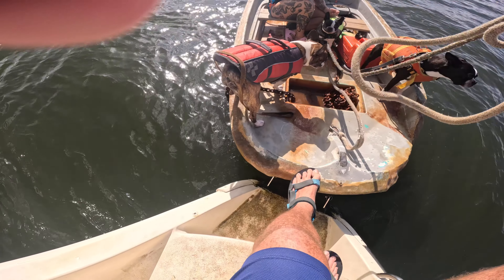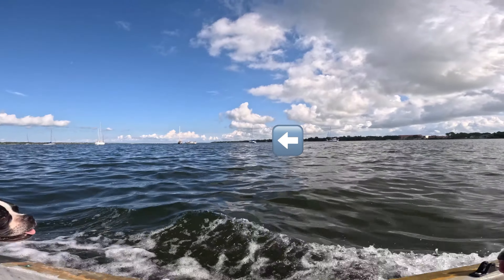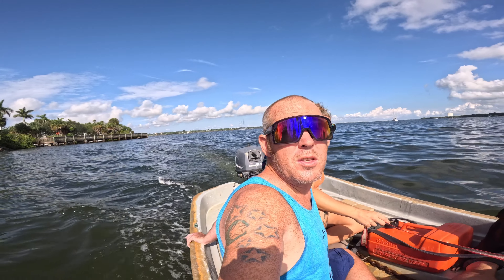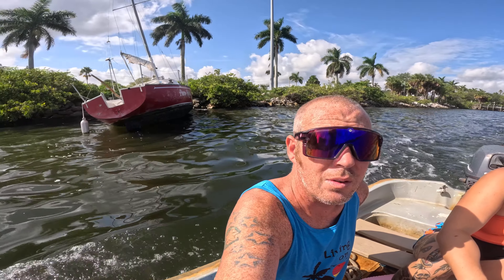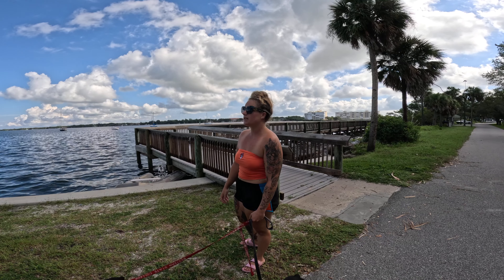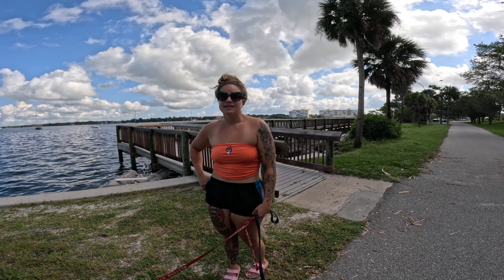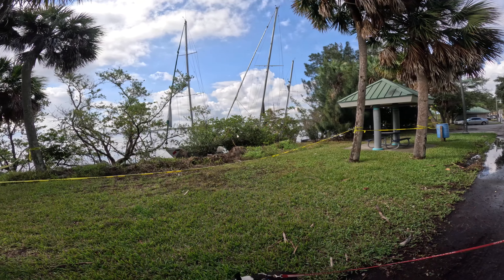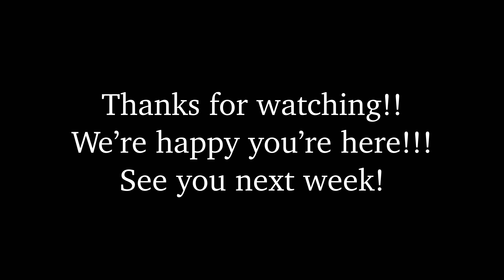Hurricanes and Squalls.. Holy S#*^ Balls!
Another storm threatens Breezy Baby and sends another boat to the rocks.